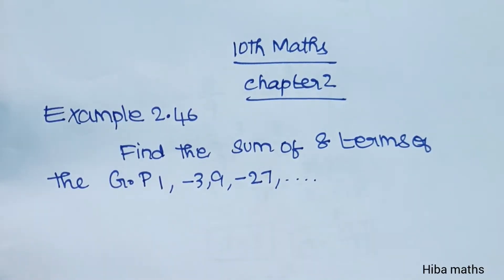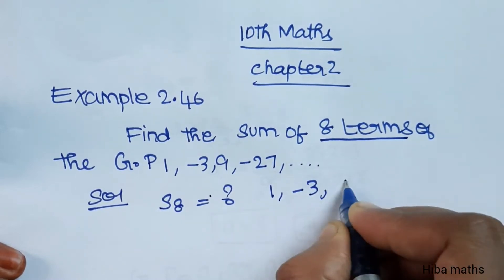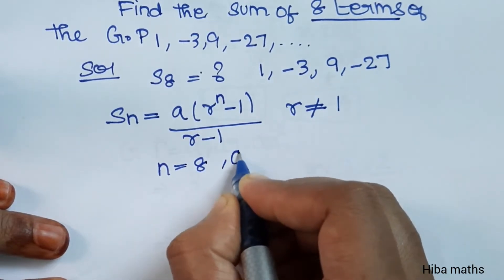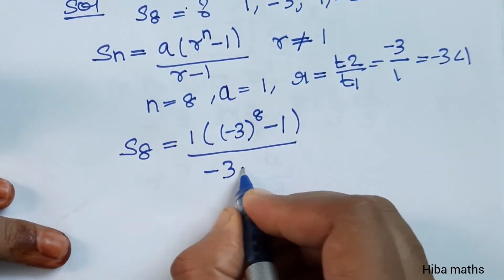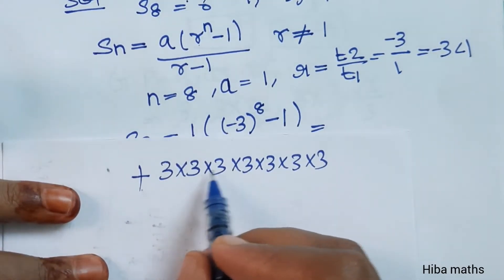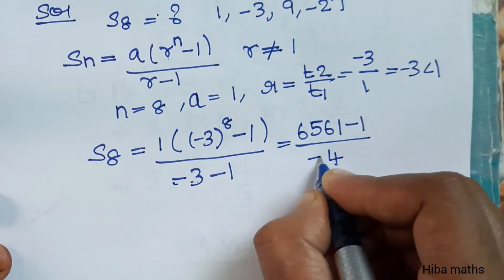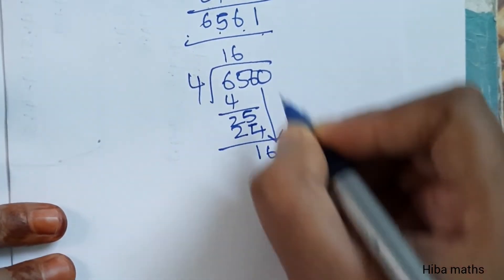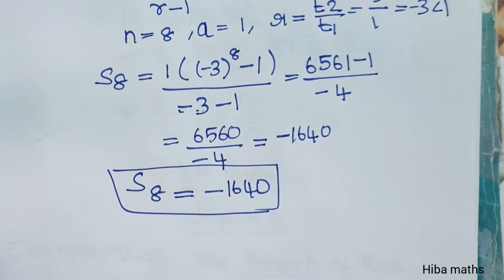10th maths chapter 2 example 2.46 tn samacheer hiba maths